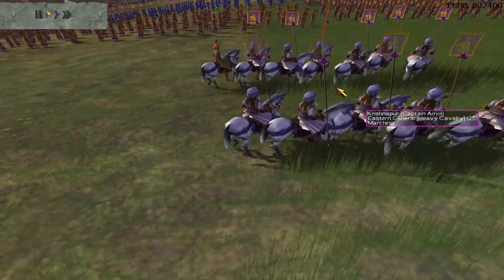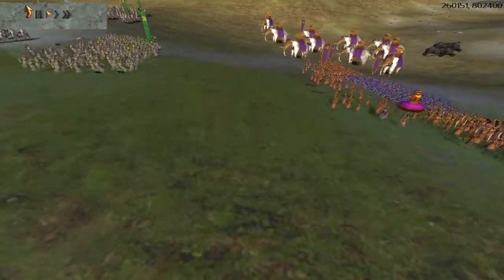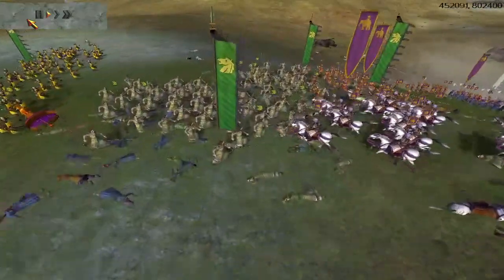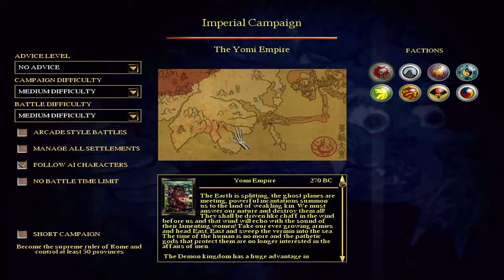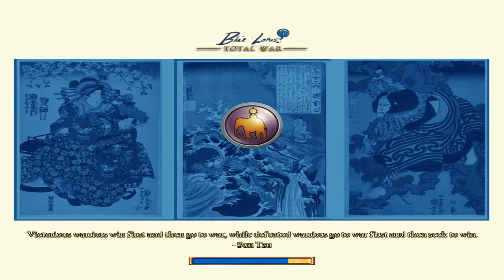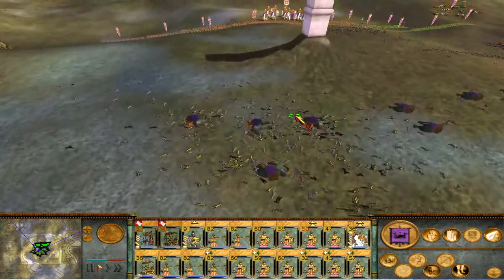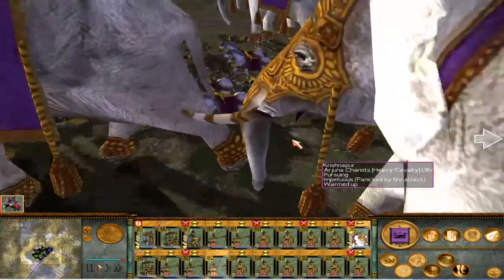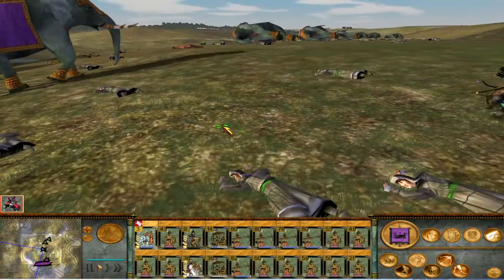Rome: TW Blue lotus mod